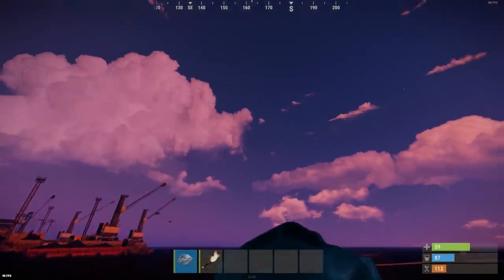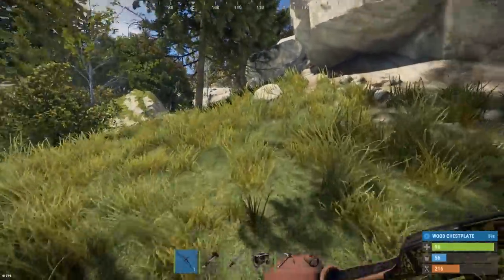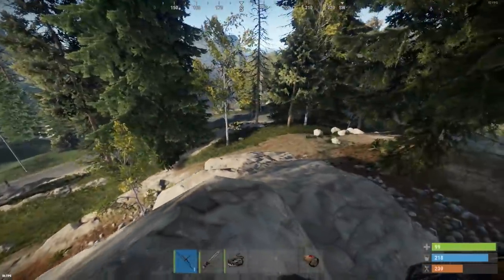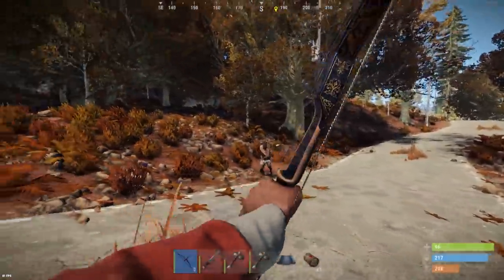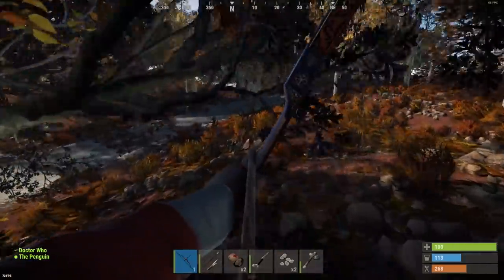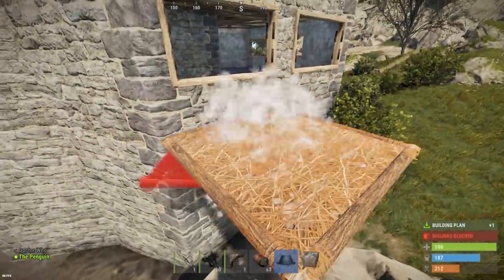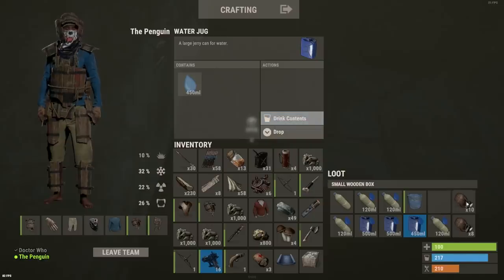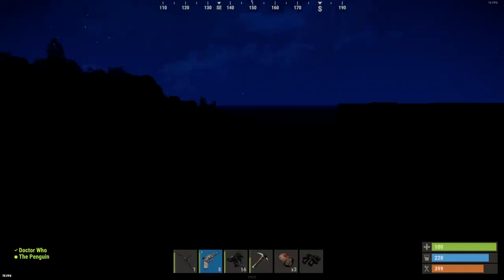A SUPER START To FIRST DAY On The NEW RUST FRESH WIPE! - Rust Solo Survival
With the new rust fresh wipe hitting this week, it is important to get a super start to first day on the new rust fresh wipe! Wipeday is always great for finding some loaded rich players to build up our loot supply - it is also a great time to do some easy early game raiding on our neighbours! All leading up for what will hopefully be a perfect wipe!

I like to ensure I provide you guys with the best videos I can! So there is plenty of Solo Survival videos, raiding, pvp, funny moments and tip videos! In today's video you will find a rust fresh start, rust early game raiding, rust lucky start, free loot, base takeover, caught kids moving loot, end game raiding, rust pvp, high tier gear, base building, rust solo and rust duo gameplay, jackpot rust loot and the best week of my whole life in rust!

The objective in Rust is to survive in a harsh open world environment. Animals, such as wolves and bears, represent a threat to new players, but the primary danger comes from other players. The player vs player combat is accomplished with bows, melee weapons and craftable items!